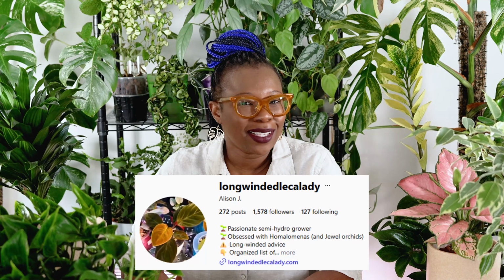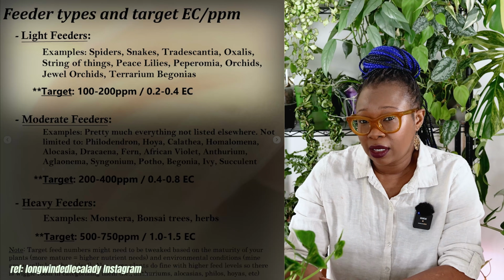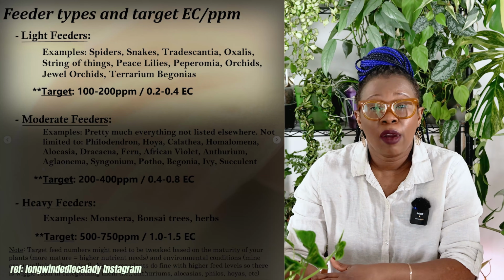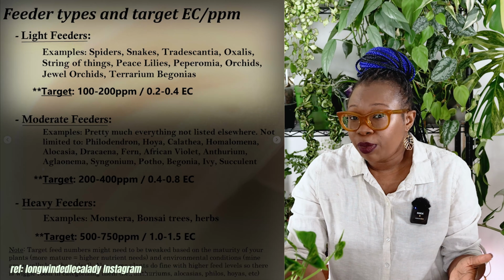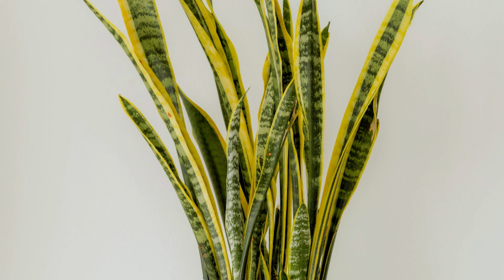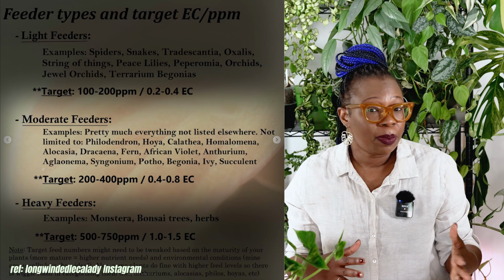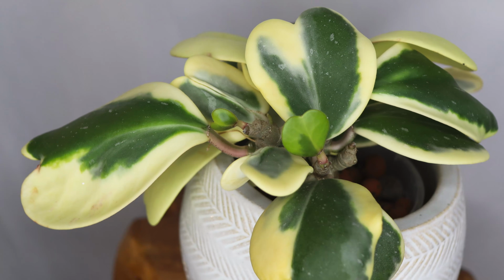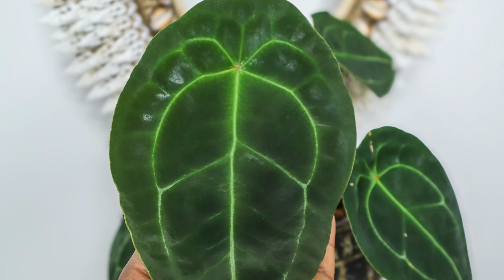EC Explained: What the Numbers Mean for Semi Hydroponics and Houseplants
Are you overfeeding your plants without realizing it? In this part of my water chemistry series, we are tackling EC (Electrical Conductivity), one of the most misunderstood measurements in semi-hydroponics.
👉 *Buy my book Plant Parenting For Busy People*
 *PRODUCT RECOMMENDATIONS:*
🌱 *Nutrients*
💡 *Grow lights*
*Soltech Grow Lights*
🔍 *Light Meter*
House Plant Journal LTH Meter
🪴 *Plant care and accessories*
*Leafy Brand*

🛒 *AMAZON STORE*
👉 *VIDEO CONTENTS:*
0:00 What is EC and Why Does it Matter?
0:23 Understanding Units: Micro-siemens vs. Milli-siemens
0:48 My Water Report: Starting with a Blank Slate
1:05 Light Feeders: The 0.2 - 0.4 EC Group
1:49 Moderate Feeders: The 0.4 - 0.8 EC Group
2:11 Why Bottle Instructions Fail Houseplants
2:39 Crop Plants vs. Understory Epiphytes
2:56 No Buffer: Why High EC is Dangerous in LECA
3:02 The Relationship Between pH and EC